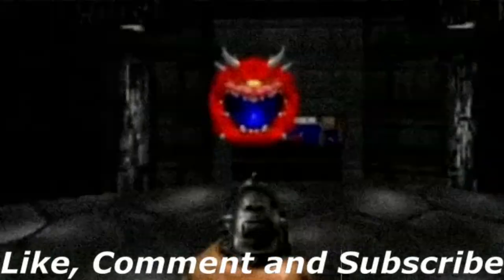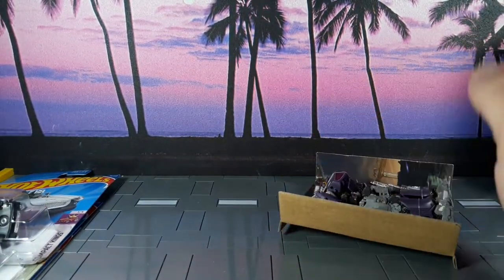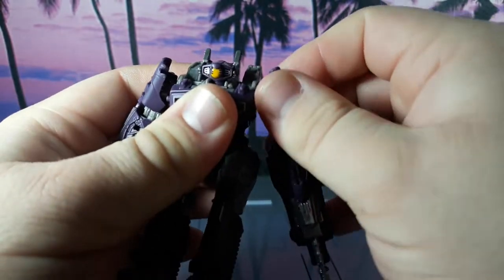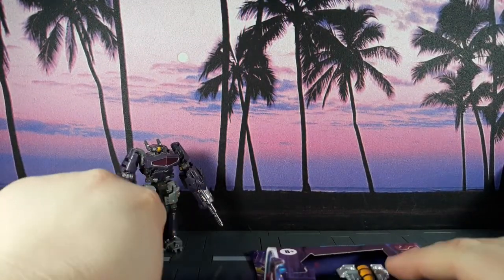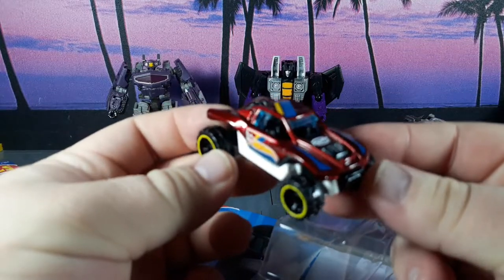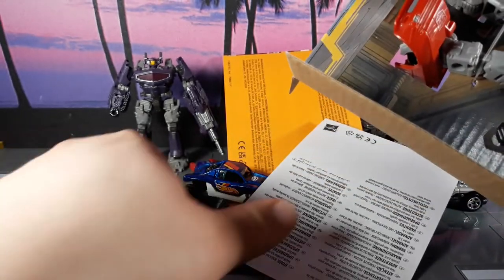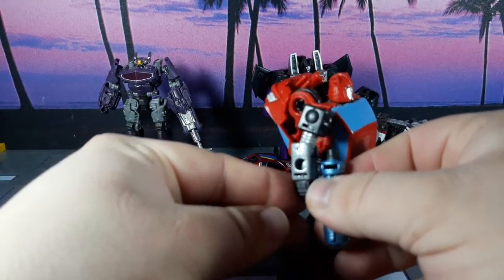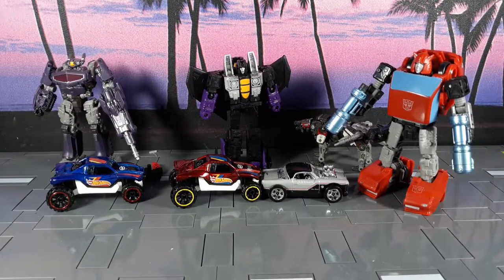TRANSFORMERS & HOT WHEELS HAUL 4/30/22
Some stuff I got recently.